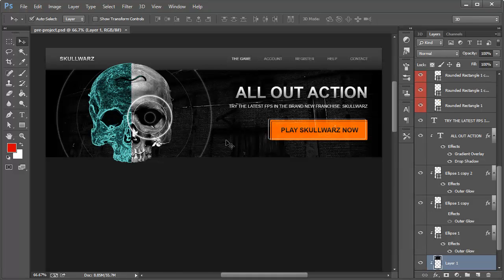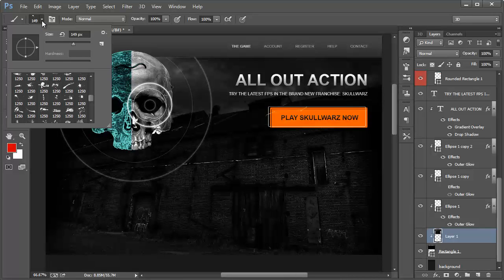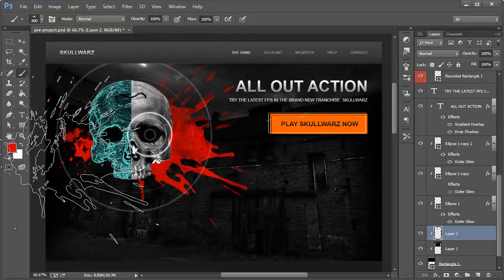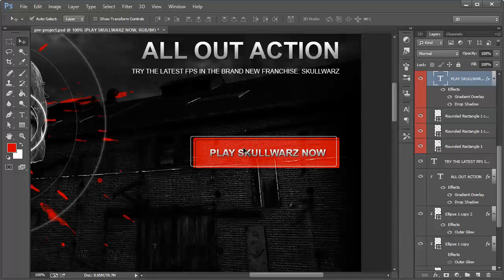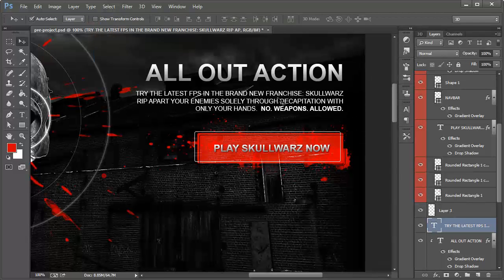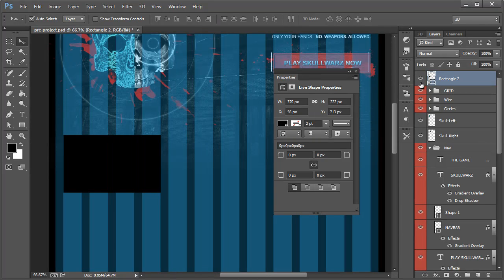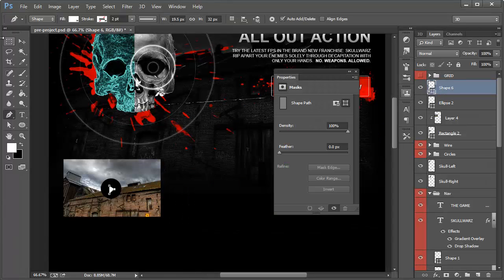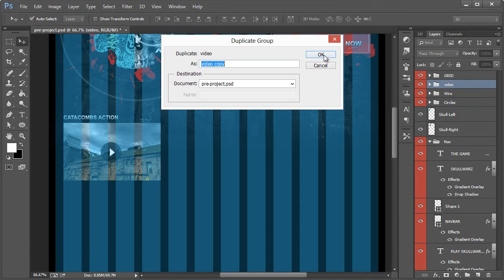Design a Game Website Mockup in Photoshop CC (Part 2)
- In this tutorial, we'll finish up designing the game website from the previous tutorial released yesterday.  And yes, I'm speeding through this one!